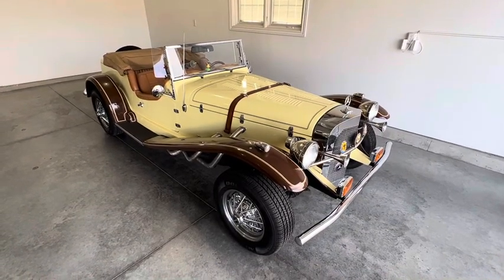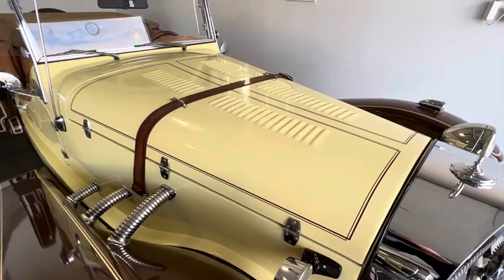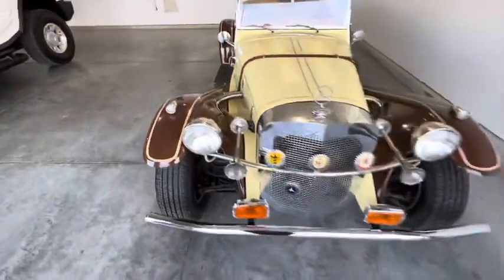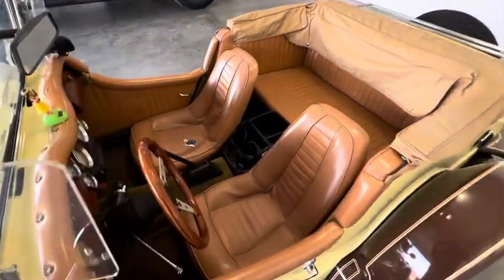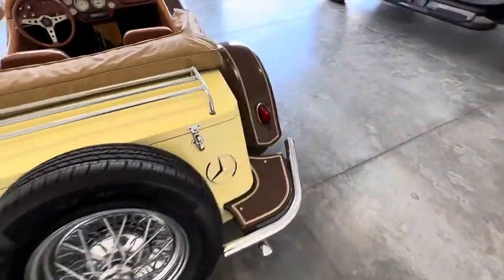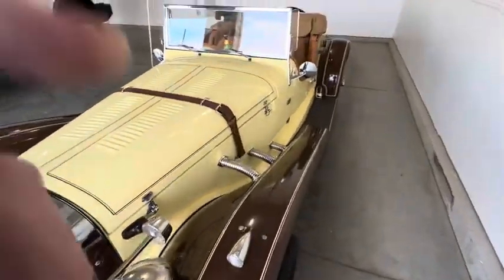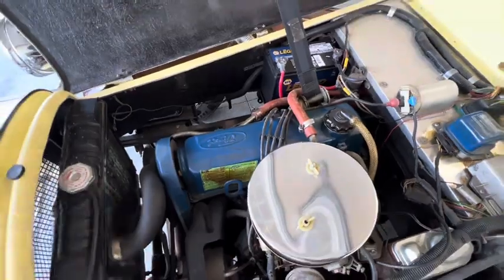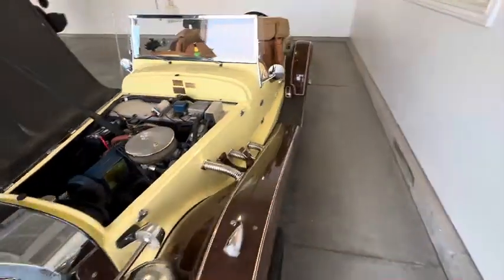Mercedes Gazelle Walk Around